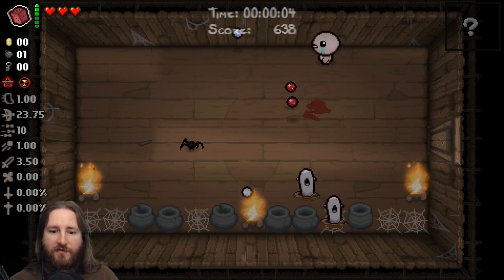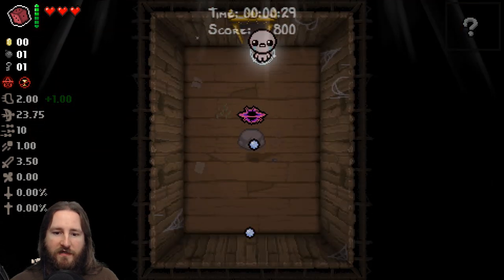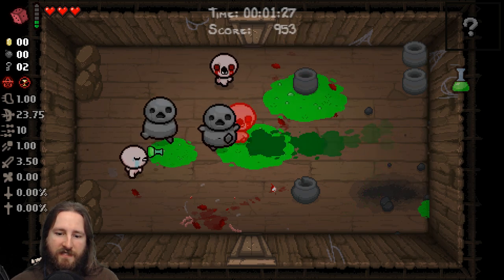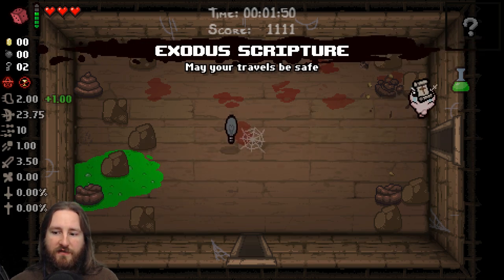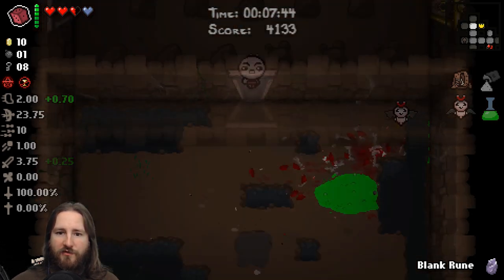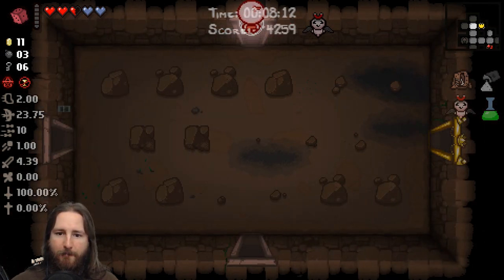The Binding of Isaac Afterbirth Plus | Genesis+ | Modpack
Link to Genesis+

Genesis+ is an interesting and ambitious modpack. Let's see how it grows!

Current Mods:
Faith's Reward
Godmode
Turn to Toad
The Eyesaac Pack
Platform Racing 3 Hats
The Found
Agnis
More Items and Mechanics
Ragged Rags
Item Expansion Base
MorthosItems
Only Modded Items
Cricket's Transformation
The Drawn
Zombie Mode
The Plagues of Egypt
Samael
Rainbow Fury
The Host
Lightshot
Exodus
Light's Items
Basic Shop Items
Alotmoreitems
Eden Can Start with Modded Items
Blue Bandana
Isaac's Dojo
Keysack
Invocation Circle: Moira
Strawpack
Bricks
Angel Blade
The Punished
Bank Shot
Thought
Silas
Extra Constellations
uidsea's Voiceover Expansion
Youtuber's Mod
I Am Error
Technology Zero
The Isaac of Isaac: ReIsaac
Mei
Transformer
The Bone Bundle
Flipping of Isaac
Warden
More Milk
Bee Mod
The Host
Shiny Coins